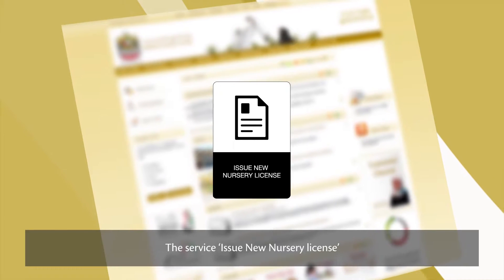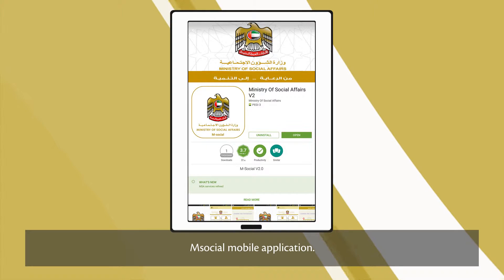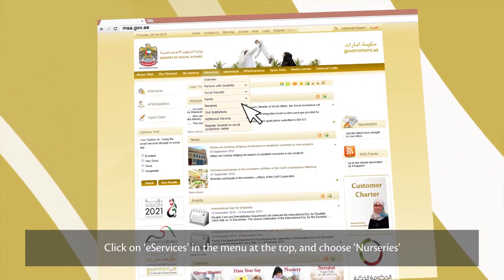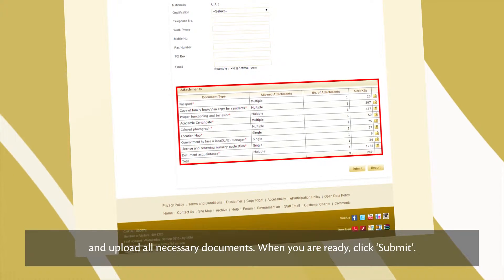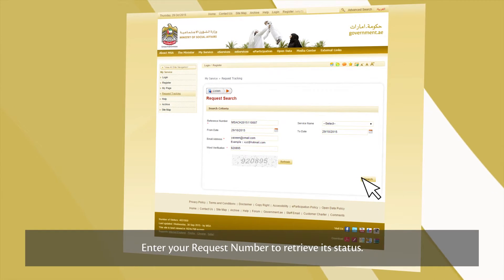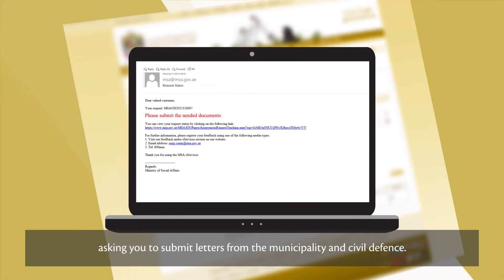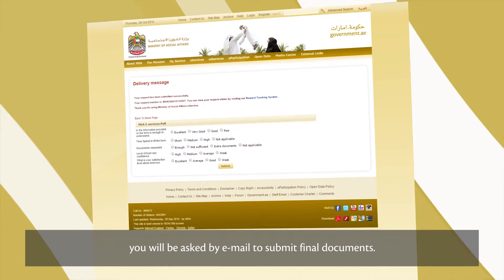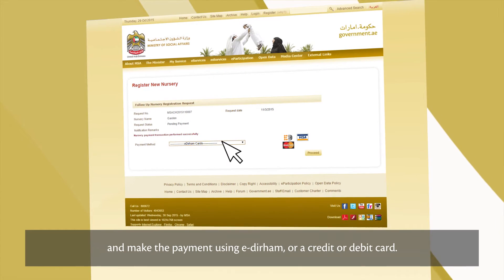Issue New Nursery license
A request of one person or a company or a government institution or non-governmental organization to allow licensed nursery